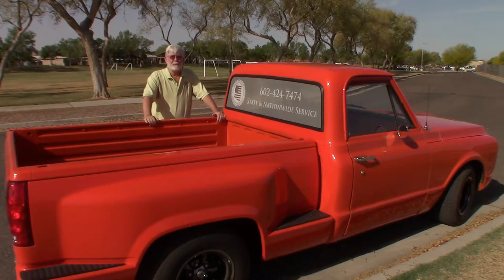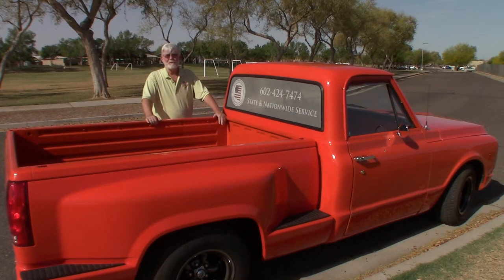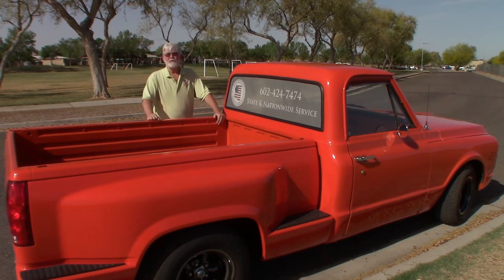How To Be A Process Server - Lesson 1 "You Are The Eyes and Ears"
In an effort to give back to our profession Maricopa County Process Service, PLLC's is offering a series of lessons. We will try and keep these short and to the point. In Lesson 1 Greg Urroz Discusses you are the eyes and ears of your client. Process service must be according to the state's rules of civil procedure.